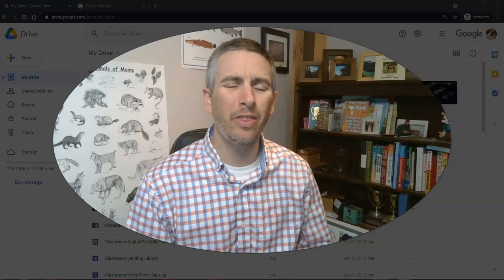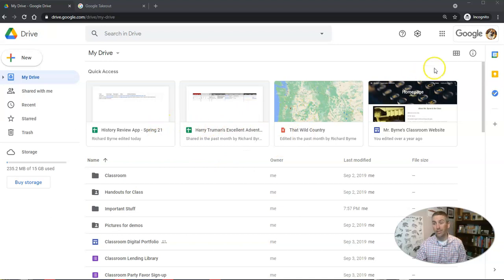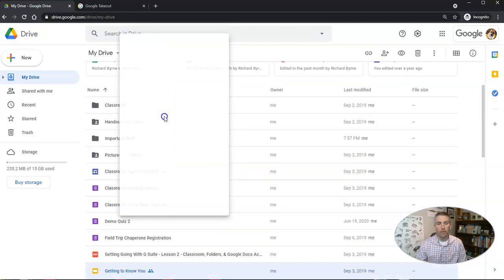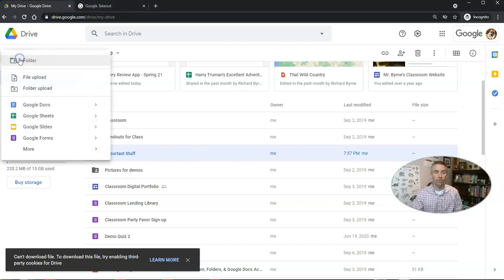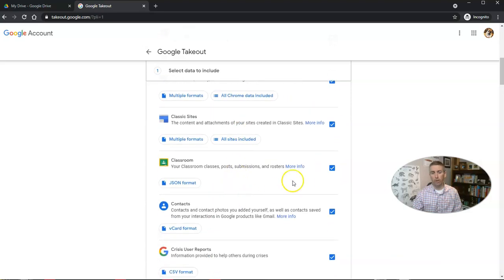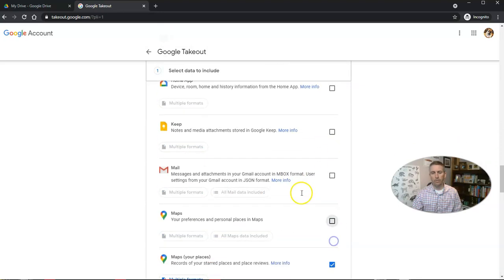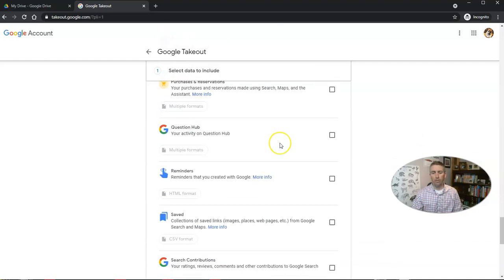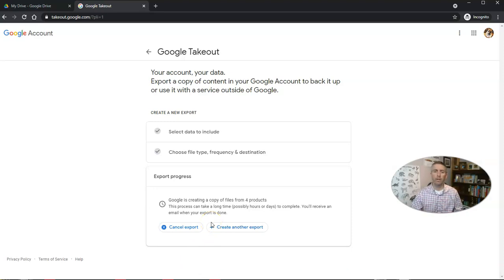How to Download Google Drive Folders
If you're leaving one school or employer for another and you want to save some of your Google Drive items before you leave, here's how to do it.